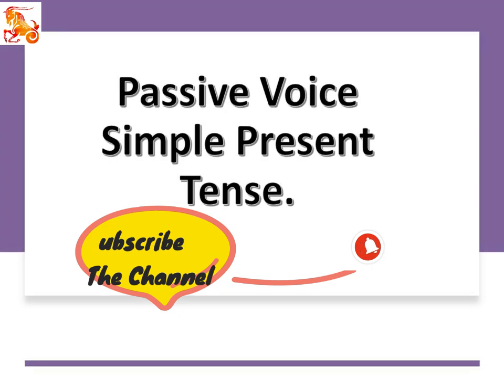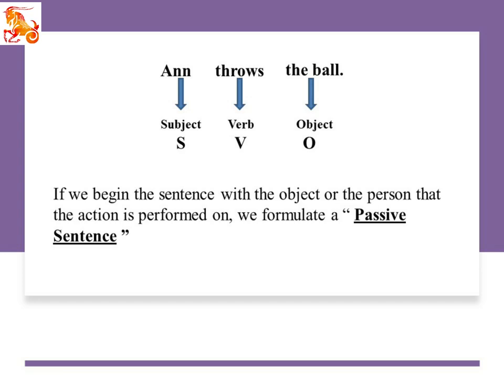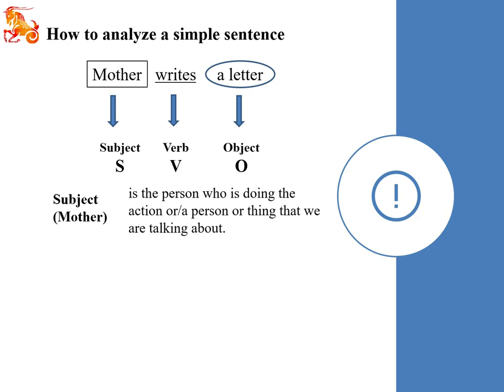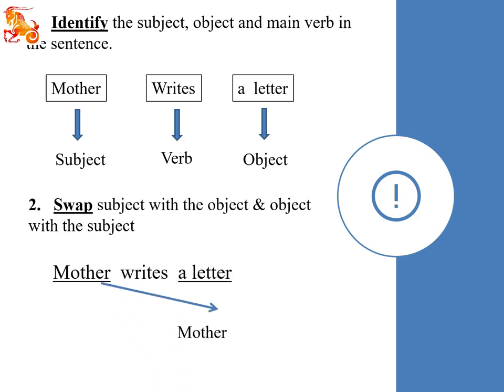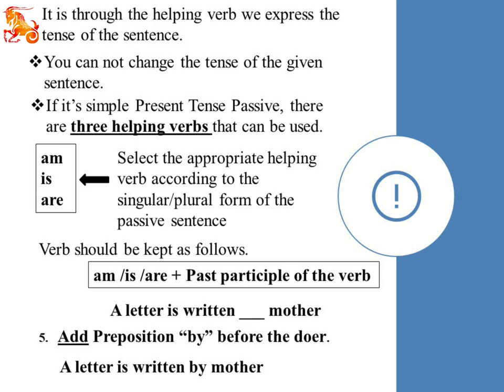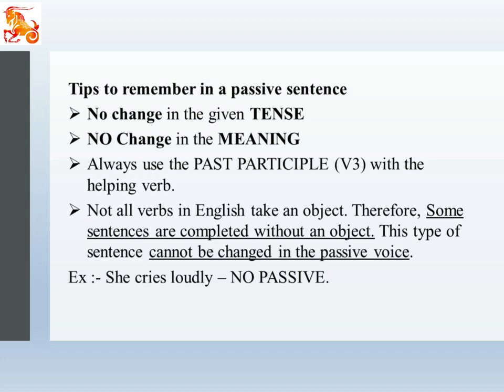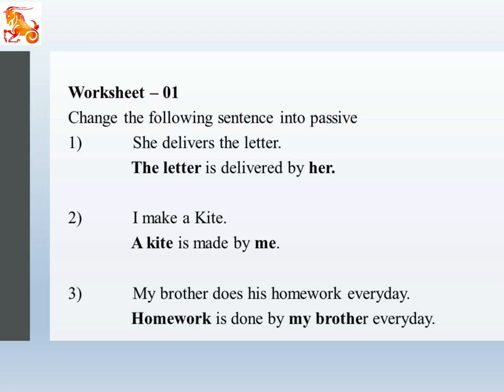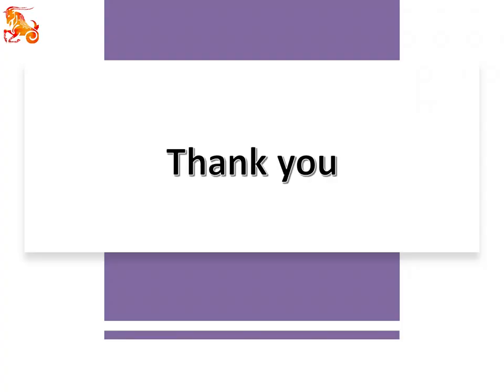English Grade 8 Passive Voice by Ms.Samila Nayomi of Asoka Vidyalaya